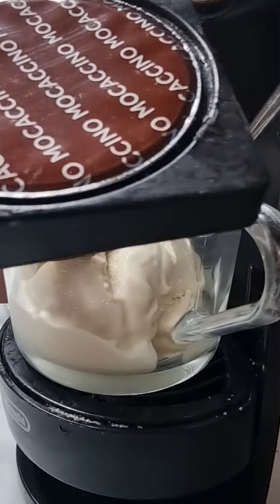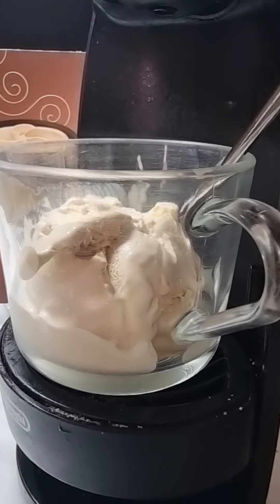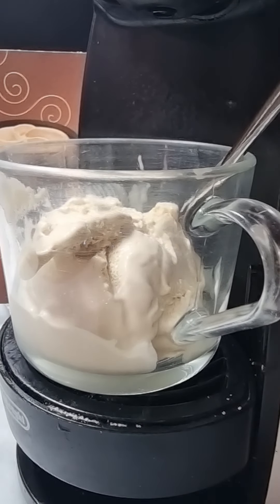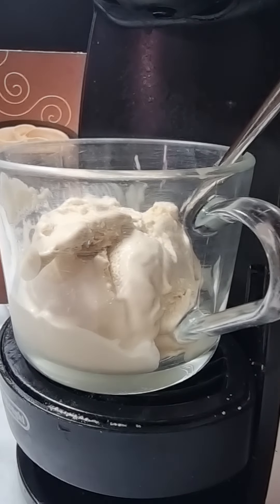ASMR Coppa 🍨 del Nonno 👴🏻 ➕ Mokkaccino ☕ 🍫